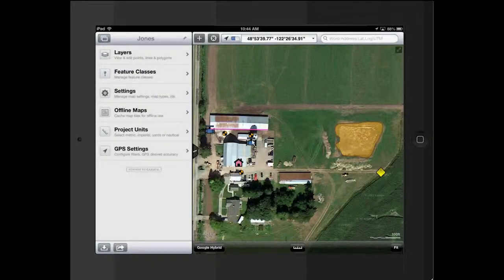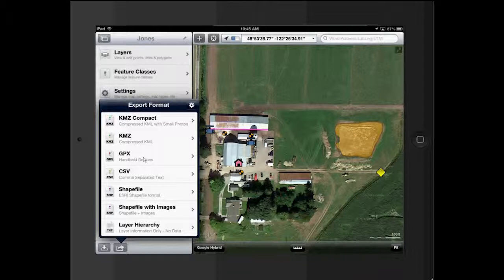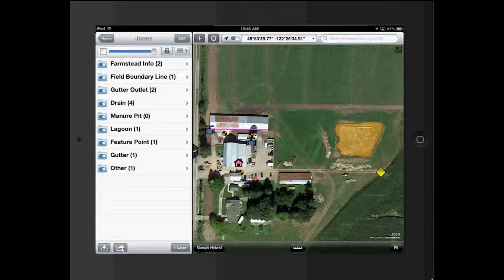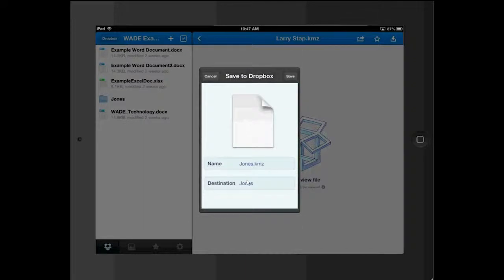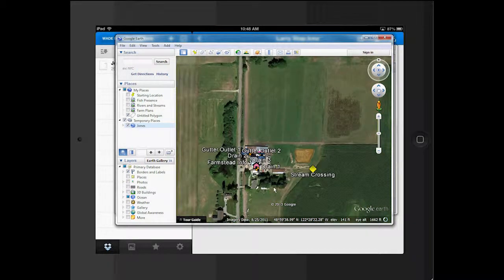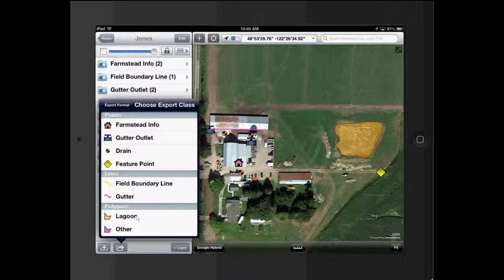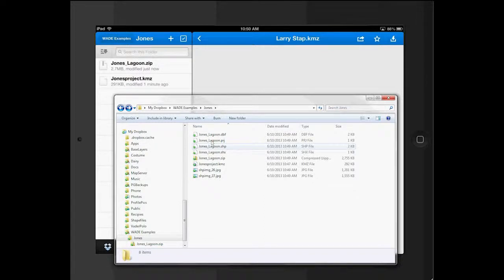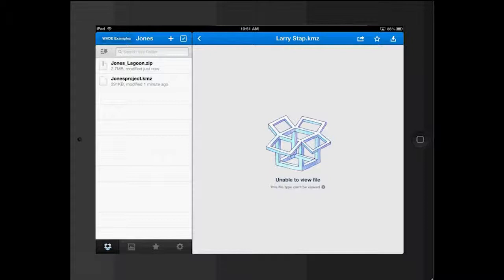Export Files from GISPro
Video showing how to export files from GISPro using Dropbox